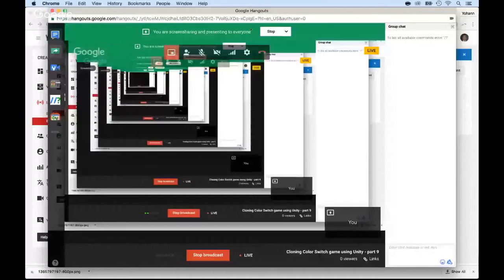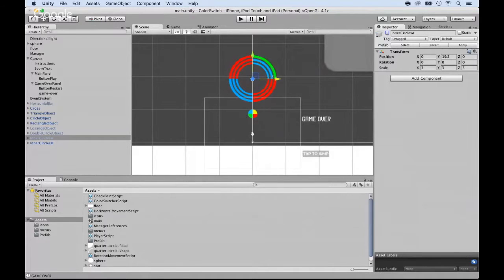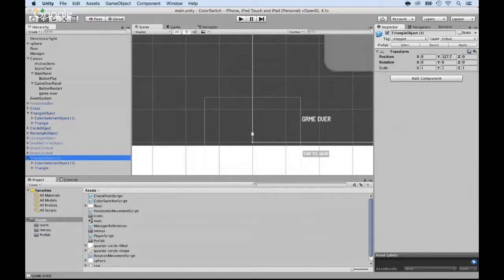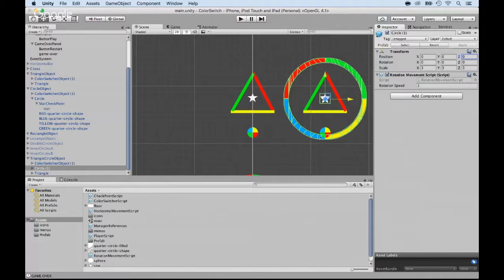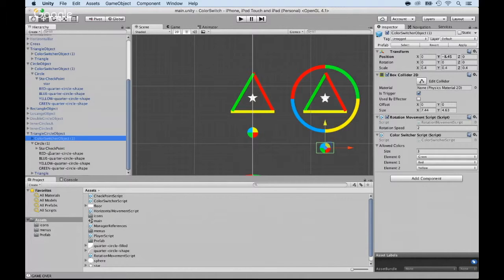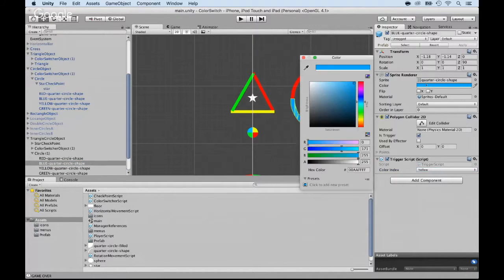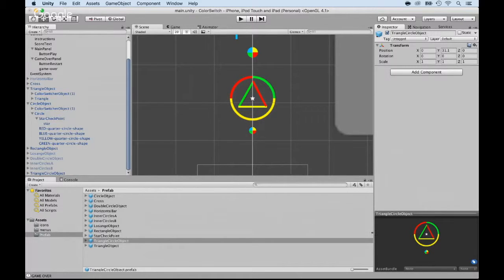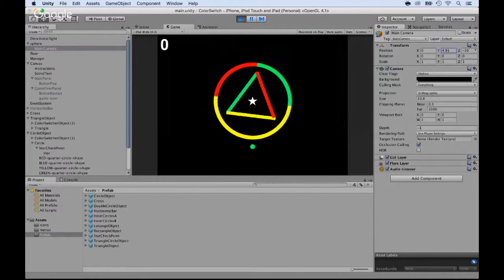45 Making complex multi shapes